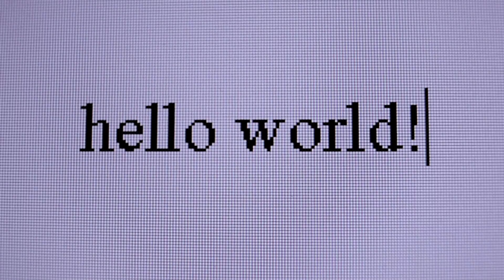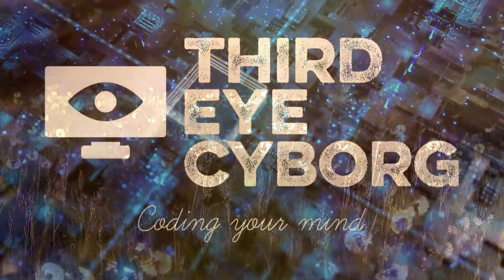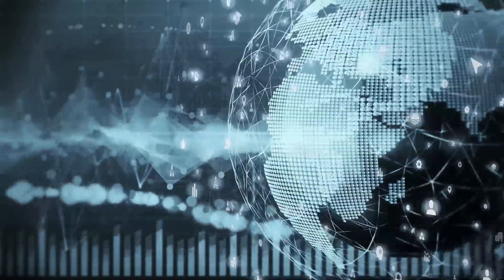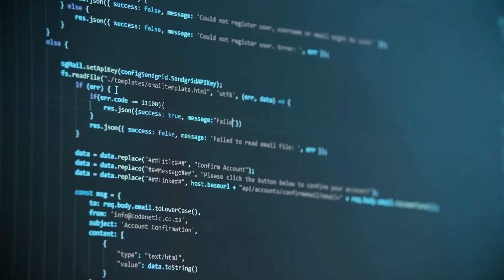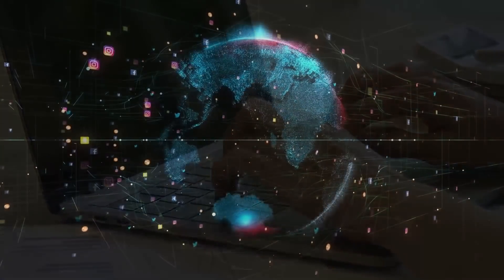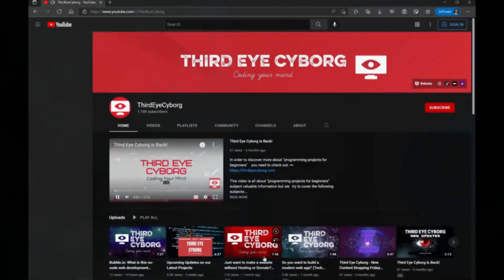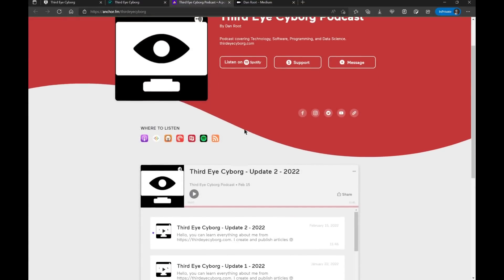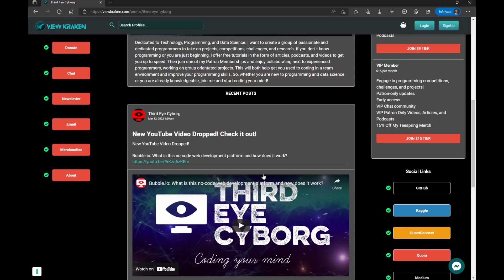Third Eye Cyborg: Learn about new and innovative technologies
Do you want to be on the forefront of the latest development trends?

Then check out Third Eye Cyborg! We cover everything from new and innovative technologies to creative ways to improve your business. So whether you're a developer just starting out or you're looking for ways to stay ahead of the curve, we've got you covered.